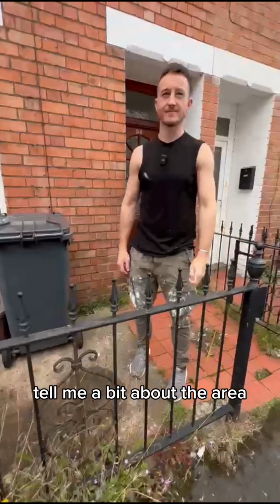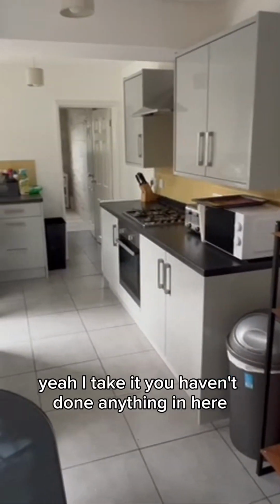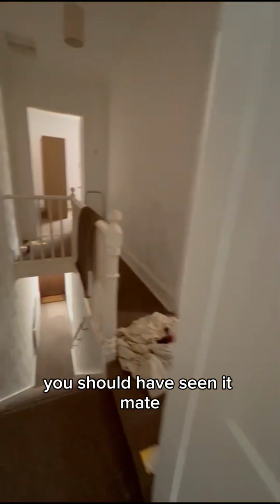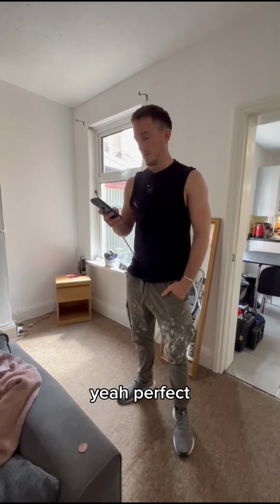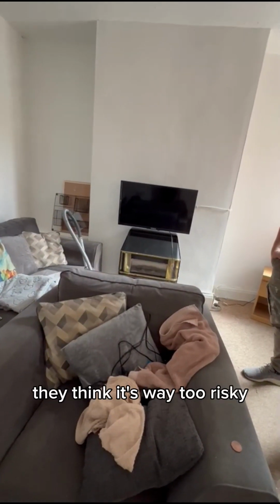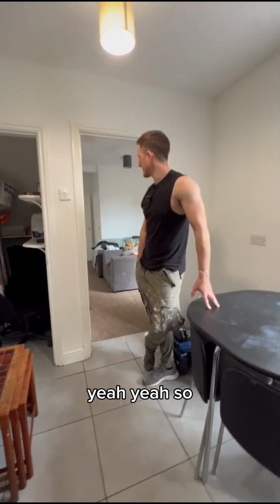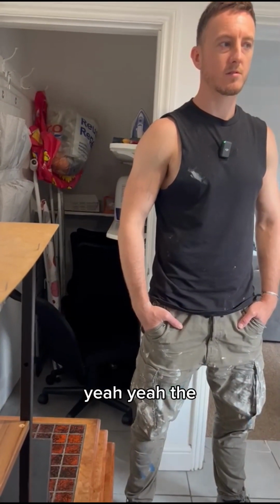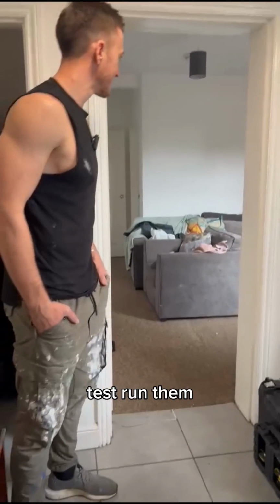"Inside My Mentee's Profitable Rent-to-Rent Property: The Ultimate Real Estate Success Story"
Tour of Dan Harts first HMO, a 4 bed profiting just shy of £600 per month!